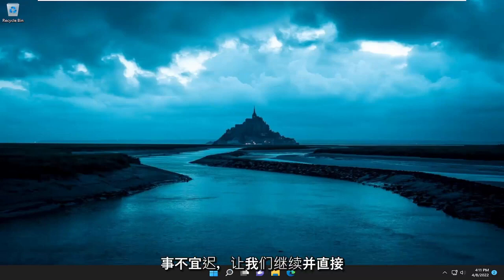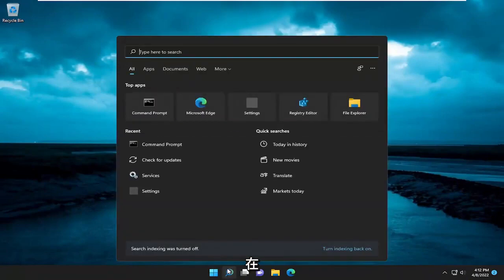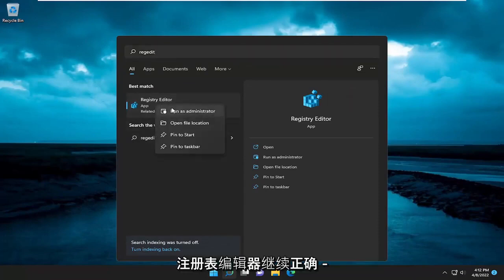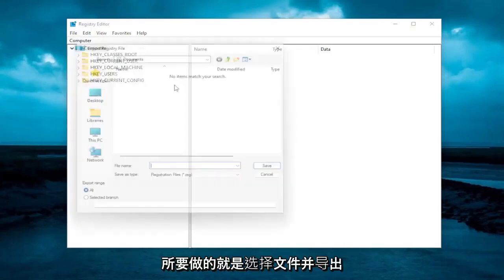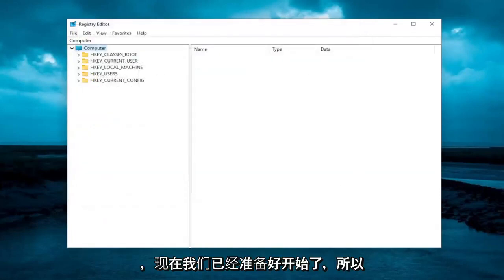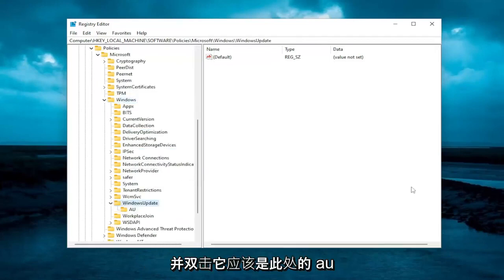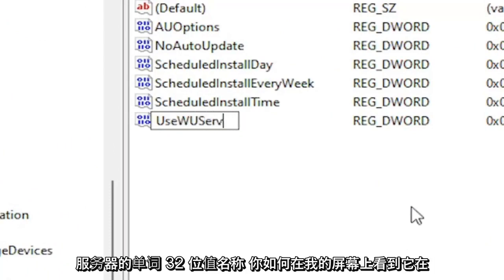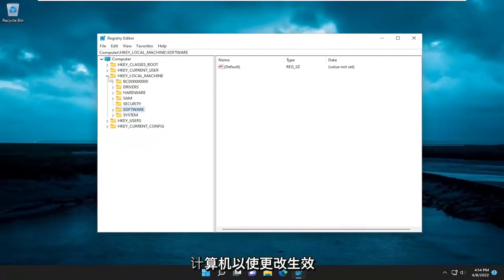修复Windows 11/10 上的错误代码0x800f0954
如何修复 Windows 11 上的错误代码 0x500f0984 [教程]

如果您在安装 Windows 功能或 Windows 更新时看到 Windows 错误 0x800f0954 或 0x500f0984，请不要担心。按照帖子中给出的说明可以轻松修复它。

Windows 无法完成请求的更改。更改无法完成。请重新启动计算机并重试。

错误代码：0x800F0954 – CBS_E_INVALID_WINDOWS_UPDATE_COUNT_WSUS。

错误代码 0x500f0984 基本上是与更新相关的问题，在您的计算机上安装新补丁时经常出现。只要此错误持续存在，您的系统就不会收到任何构建更新，包括安全更新。因此，找到并解决可能首先引发此问题的根本原因成为一项艰巨的任务。